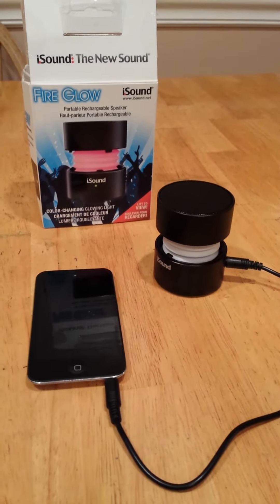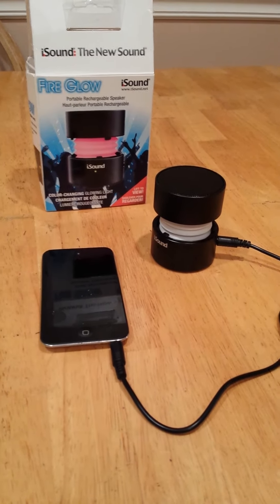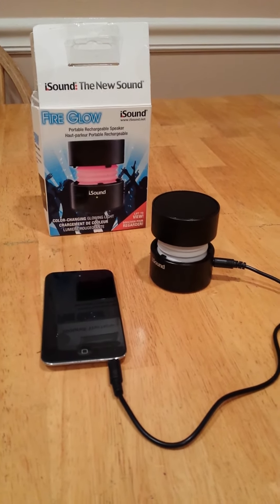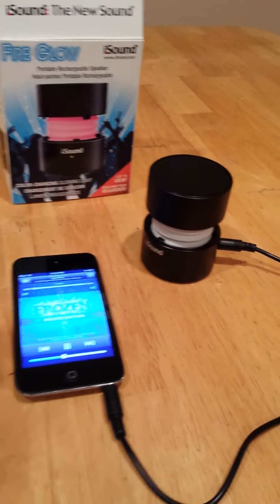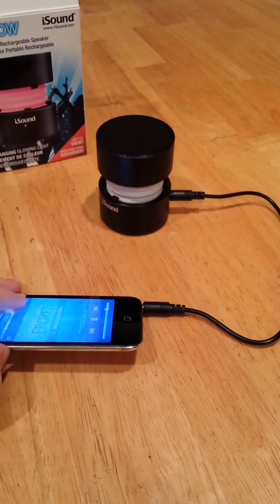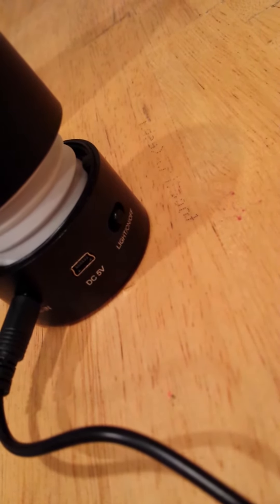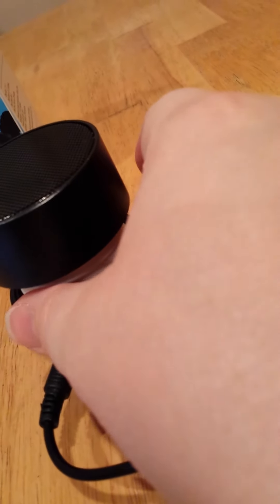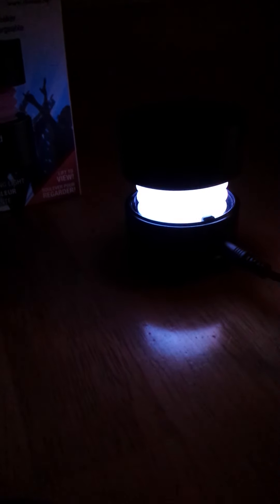iSound Fire Glow speaker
Demo of the speaker